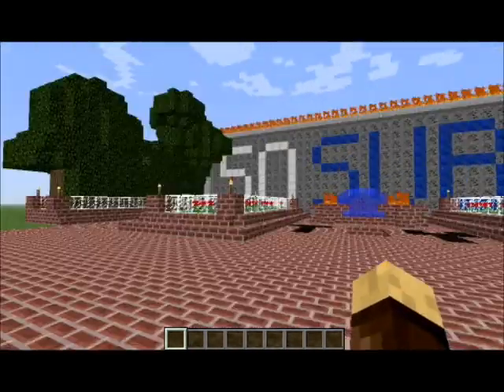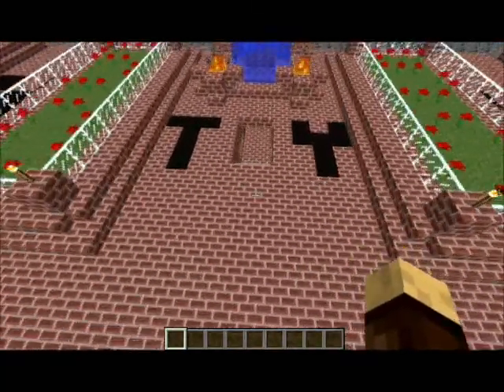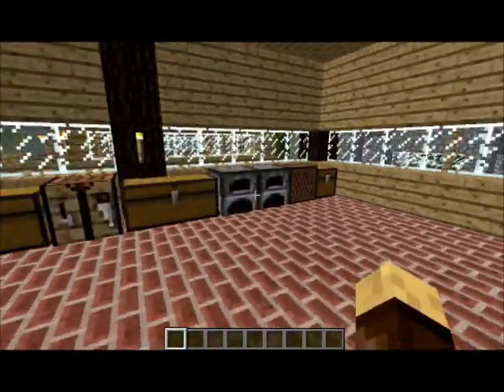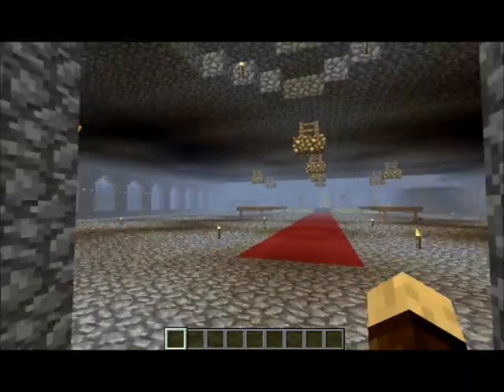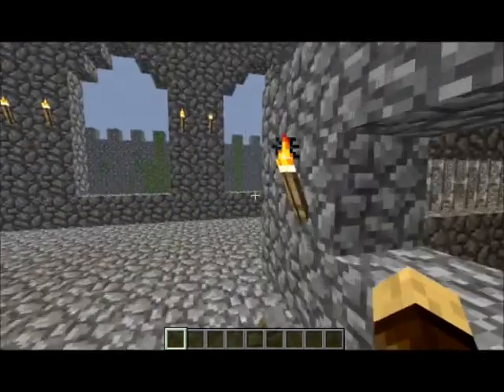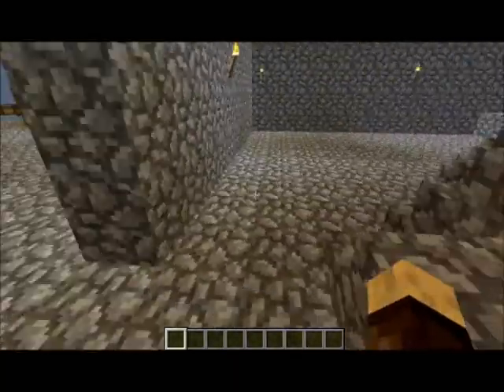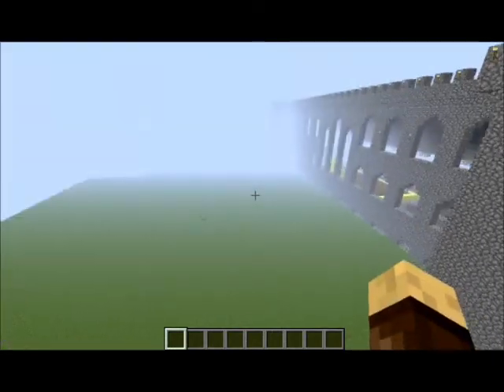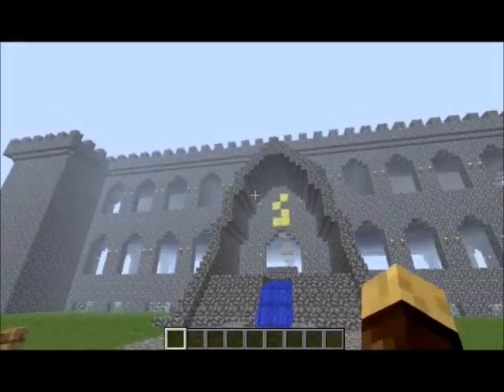50 SUBSCRIBER SPECIAL- GIANT CASTLE!